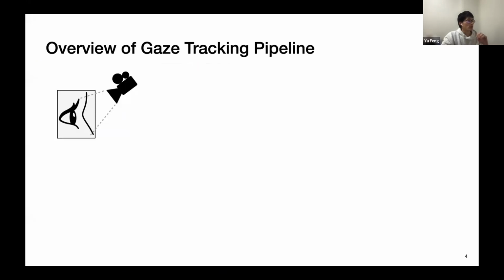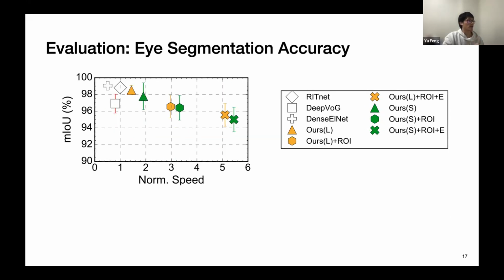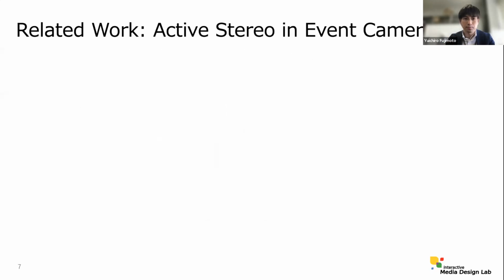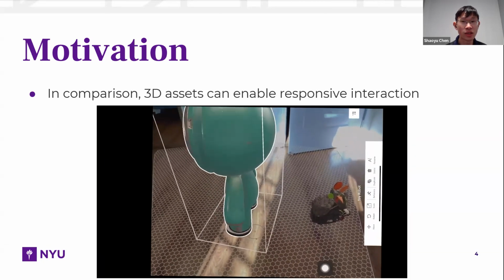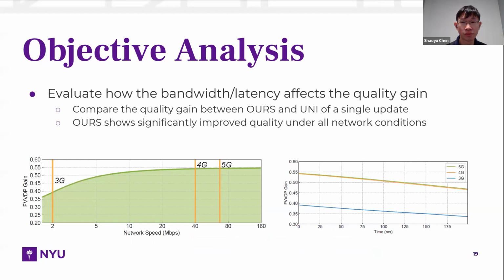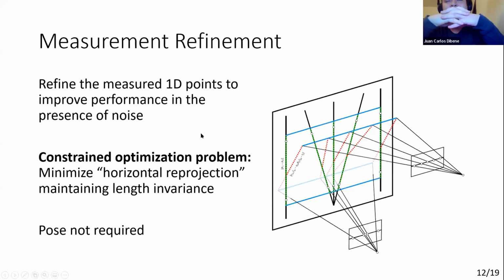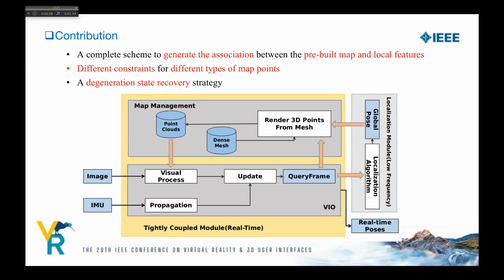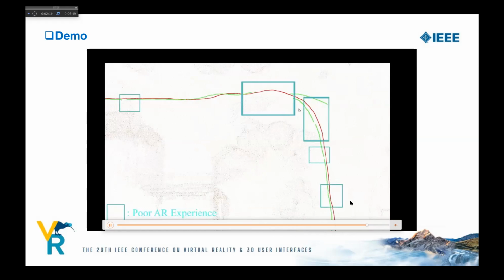Papers: Computer Vision | IEEE VR 2022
Session Chair: Bruce Thomas

Papers:
Real-Time Gaze Tracking with Event-Driven Eye Segmentation - Yu Feng, Nathan Goulding-Hotta, Asif Khan, Hans Reyserhove, Yuhao Zhu

Structured Light of Flickering Patterns Having Different Frequencies for a Projector-Event-Camera System - Yuichiro Fujimoto, Taishi Sawabe, Masayuki Kanbara, Hirokazu Kato

Instant Reality: Gaze-Contingent Perceptual Optimization for 3D Virtual Reality Streaming - Shaoyu Chen, Budmonde Duinkharjav, Xin Sun, Li-Yi Wei, Stefano Petrangeli, Jose Echevarria, Claudio Silva, Qi Sun

Prepare for Ludicrous Speed: Marker-based Instantaneous Binocular Rolling Shutter Localization - Juan Carlos Dibene Simental, Yazmin Maldonado, Leonardo Trujillo, Enrique Dunn

Robust Tightly-Coupled Visual-Inertial Odometry with Pre-built Maps in High Latency Situations - Hujun Bao, Weijian Xie, Quanhao Qian, Danpeng Chen, Shangjin Zhai, Nan Wang, Guofeng Zhang